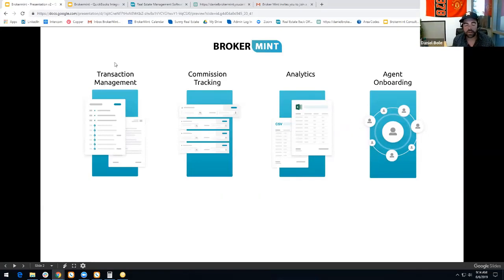Brokermint to QuickBooks Webinar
This Webinar was held on 6/6/19 and went over some basics about the QuickBooks integrations with Brokermint.